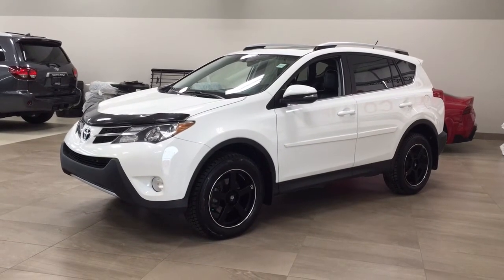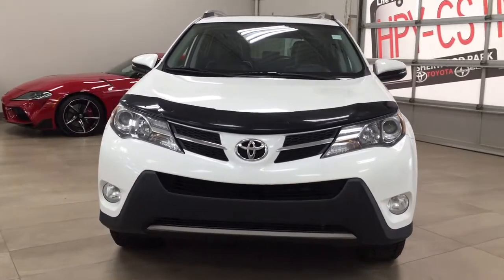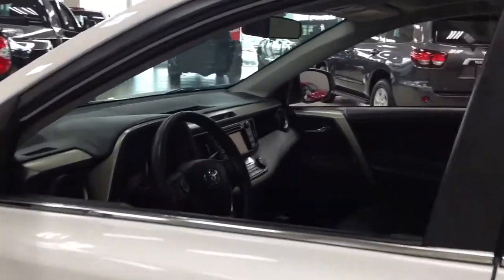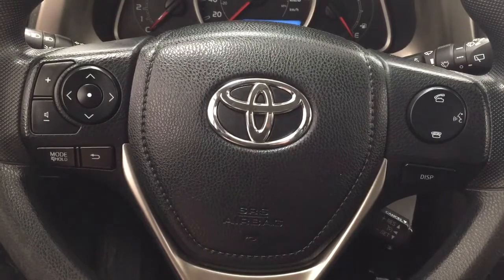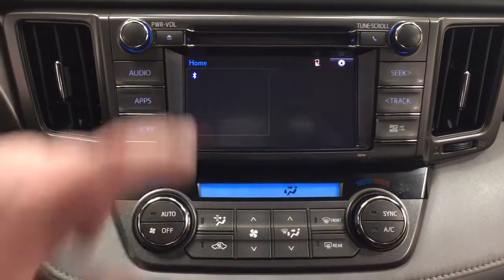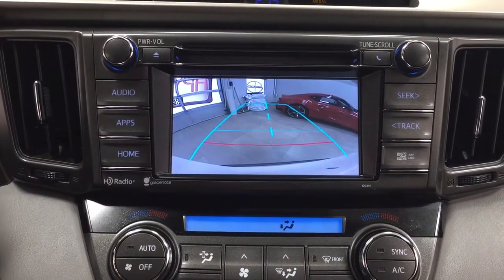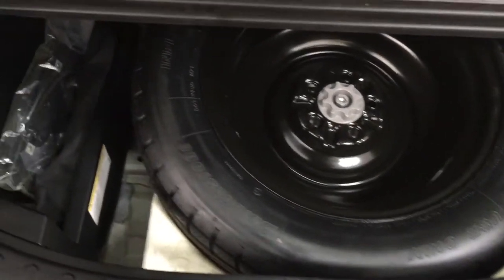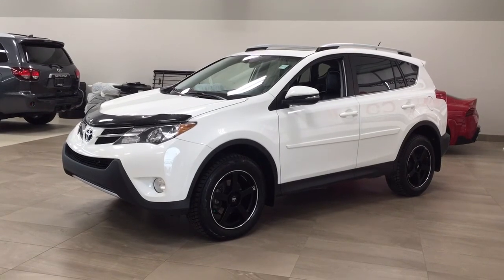2014 Toyota RAV4 XLE Review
This is a 2014 Toyota RAV4 with 6-Speed A/T transmission White[0040,Alpine White] color and Black interior color.  This video is recorded and uploaded by cDemo Mobile Inspector